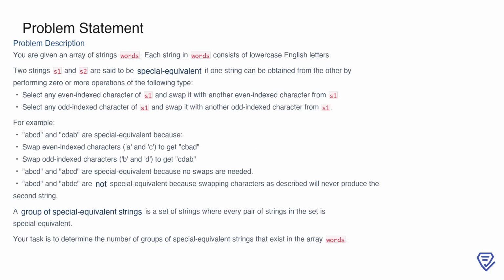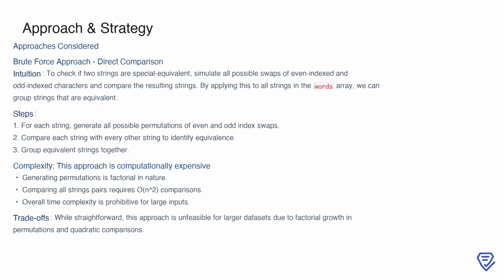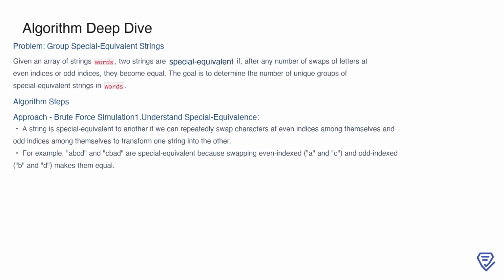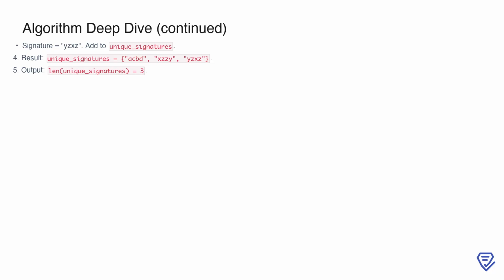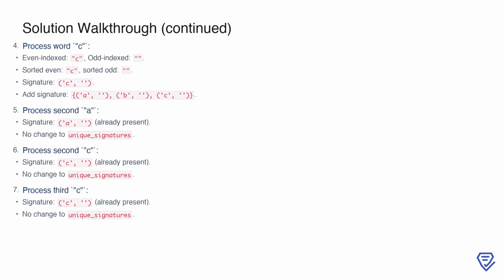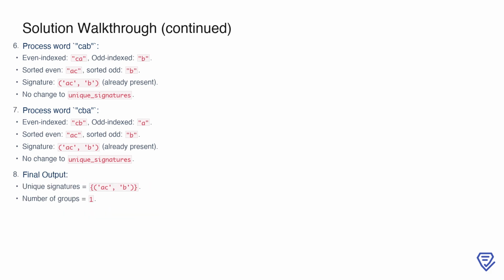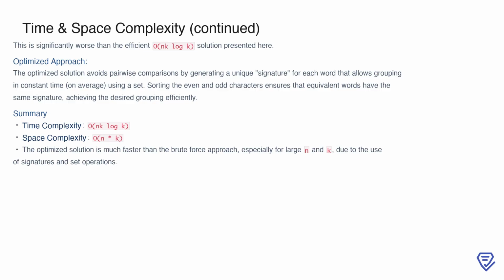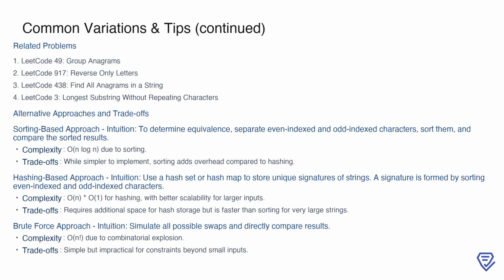LeetCode 893: Groups of Special-Equivalent Strings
Difficulty: Medium

📚 Topics: Array, Sorting, String

⏱️ Timestamps:
00:00 - LeetCode 893: Groups of Special-Equivalent Strings
00:22 - Problem Statement
01:16 - Problem Statement (continued)
02:06 - Problem Statement (continued)
02:50 - Problem Statement (continued)
03:38 - Approach & Strategy
04:30 - Approach & Strategy (continued)
05:19 - Approach & Strategy (continued)
06:20 - Approach & Strategy (continued)
07:05 - Approach & Strategy (continued)
07:46 - Algorithm Deep Dive
08:17 - Algorithm Deep Dive (continued)
09:07 - Algorithm Deep Dive (continued)
09:46 - Algorithm Deep Dive (continued)
10:31 - Algorithm Deep Dive (continued)
11:19 - Algorithm Deep Dive (continued)
11:48 - Python Implementation
12:55 - Java Implementation
13:49 - Java Implementation (continued)
14:31 - Solution Walkthrough
15:27 - Solution Walkthrough (continued)
16:08 - Solution Walkthrough (continued)
16:49 - Solution Walkthrough (continued)
17:38 - Solution Walkthrough (continued)
18:20 - Solution Walkthrough (continued)
19:05 - Solution Walkthrough (continued)
19:41 - Time & Space Complexity
20:49 - Time & Space Complexity (continued)
21:32 - Time & Space Complexity (continued)
22:18 - Time & Space Complexity (continued)
23:04 - Common Variations & Tips
24:20 - Common Variations & Tips (continued)
25:27 - Common Variations & Tips (continued)
26:54 - Conclusion
27:15 - Thank You!